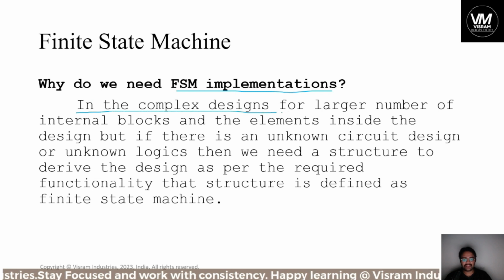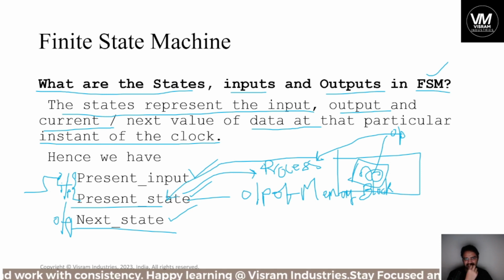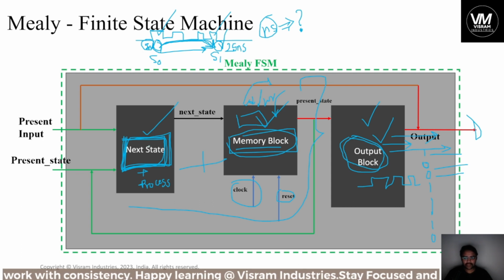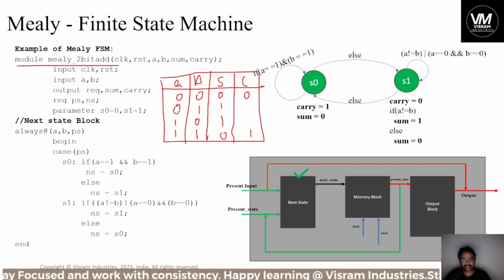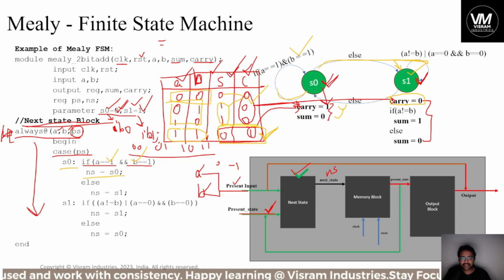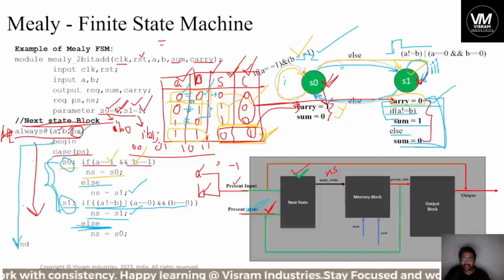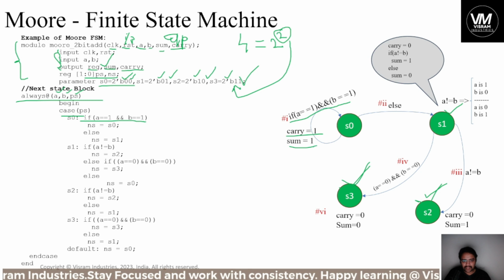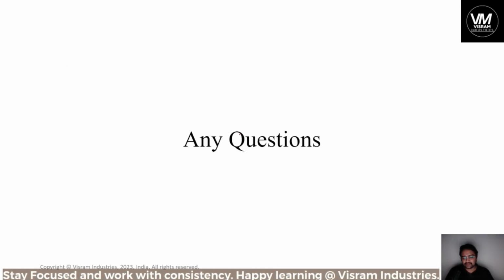30 Days of FPGA Development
In this session of the training I have explained the below things:-
Recap on the Mealy and Moore FSMs
Some Implementations of Mealy FSMs
Example to the Moorey Implementation

Thank you, Happy Learning @VISRAMINDUSTRIES